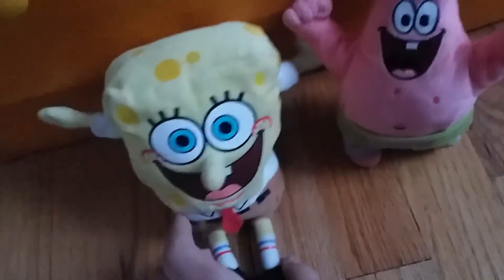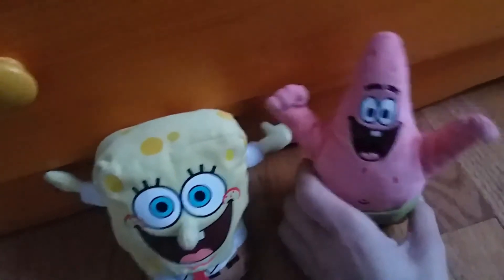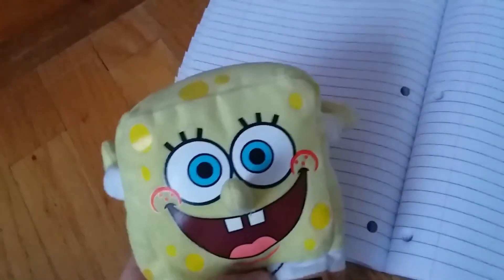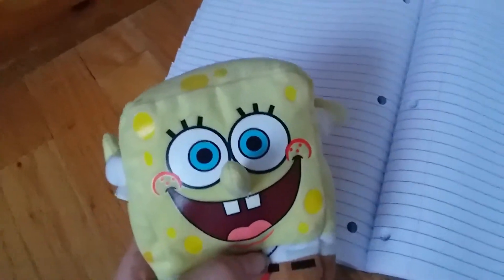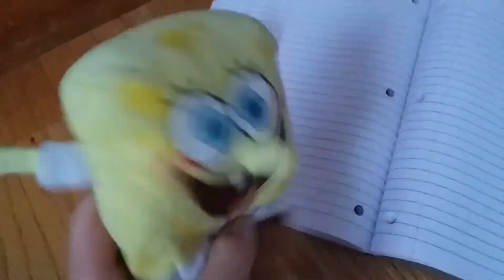My Edited Video